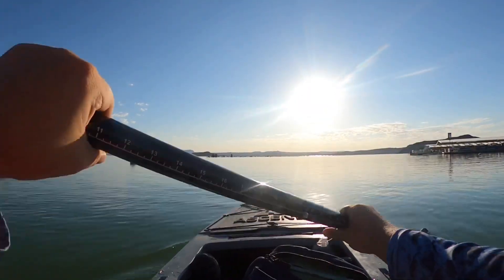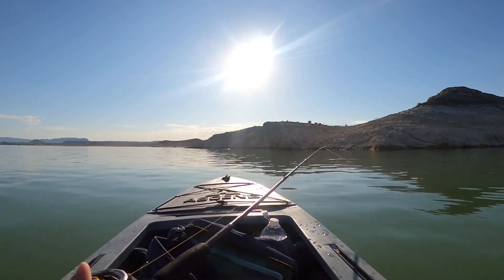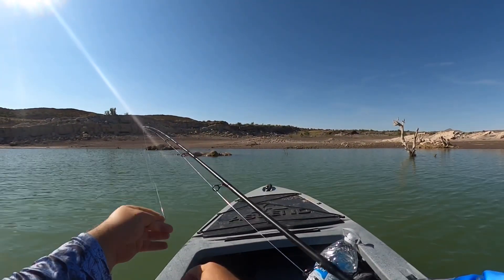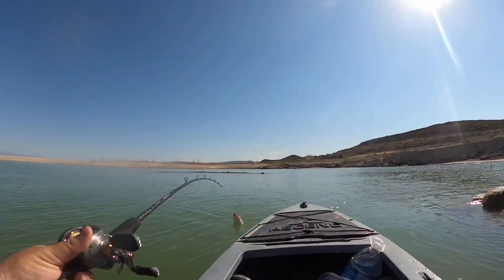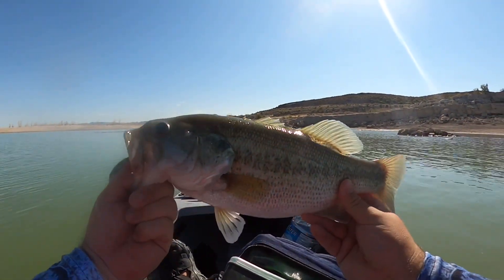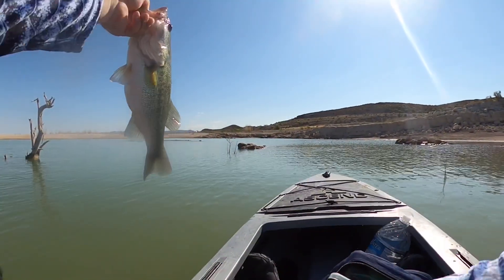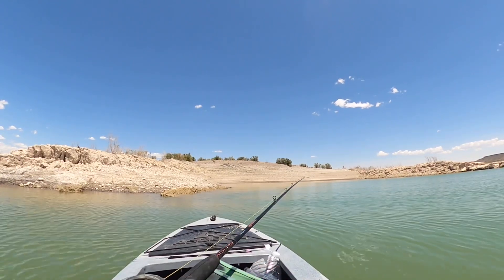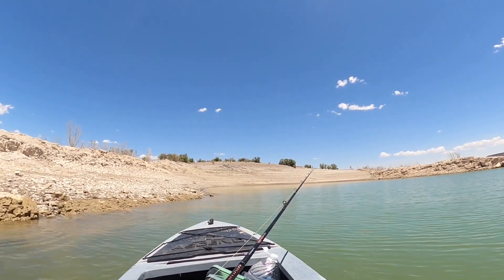Elephant butte NM Bass fishing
Had a blast bass fishing at Elephant Butte NM in the kayak it was 105 degrees but still fun.